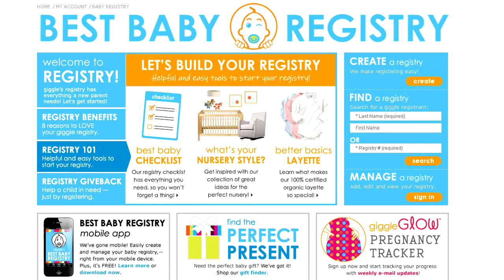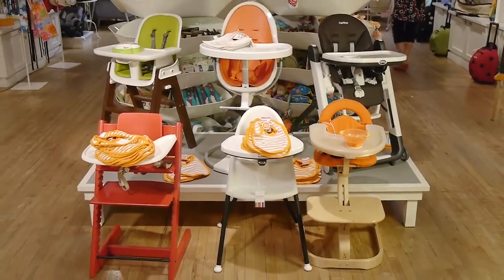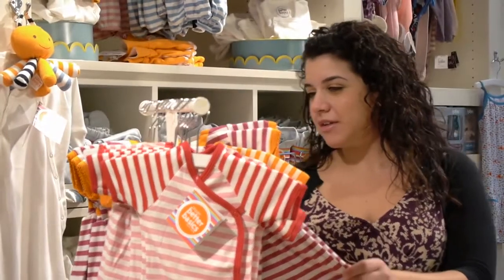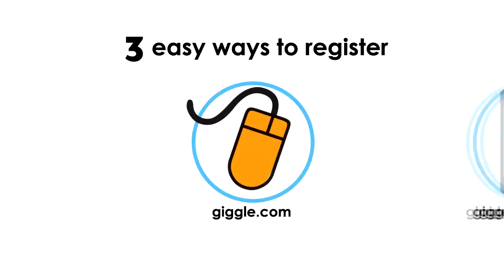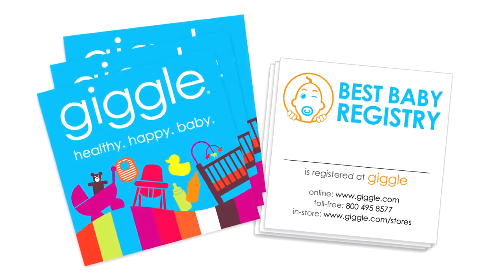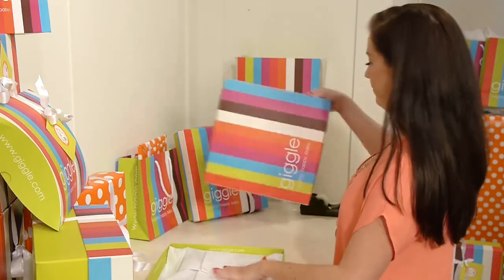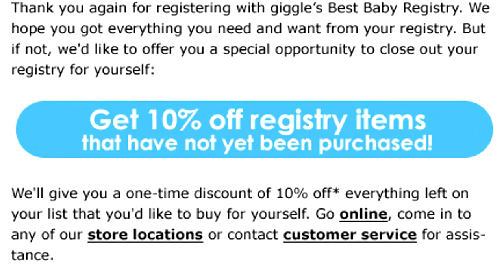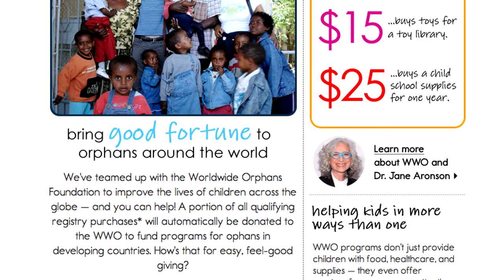Why Choose giggle's Best Baby Registry?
What makes giggle's Best Baby Registry the best? giggle Founder and CEO, Ali Wing, takes you through all the benefits of registering at giggle -- from online tools and a best-in-class mobile app, to in-store giggle gurus and a charitable registry giveback, giggle makes registering a whole lot easier.